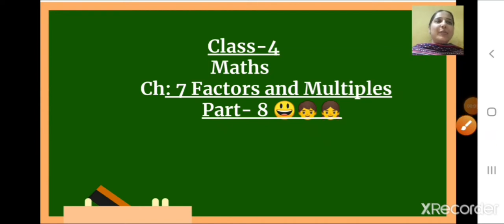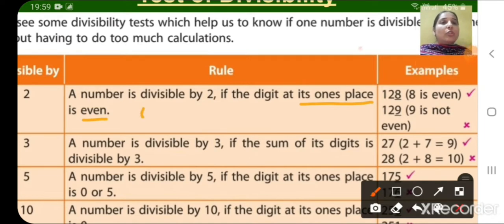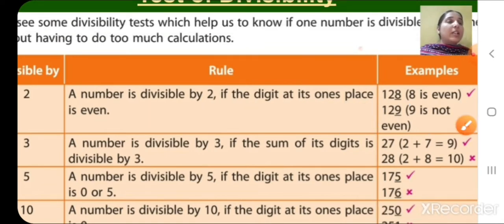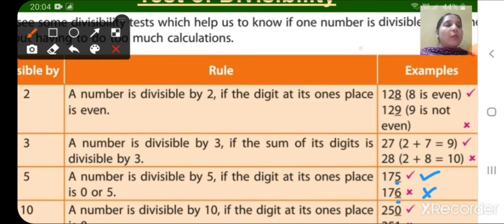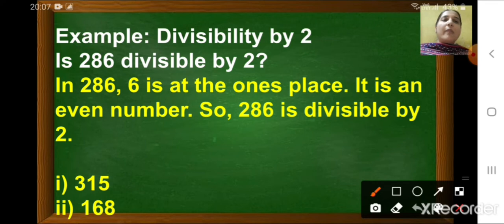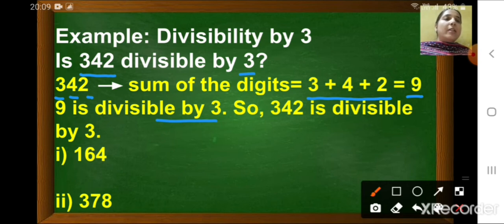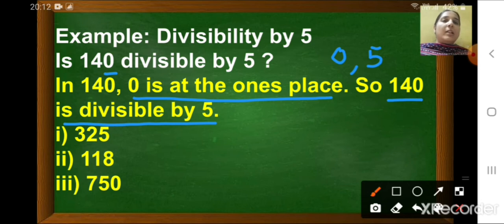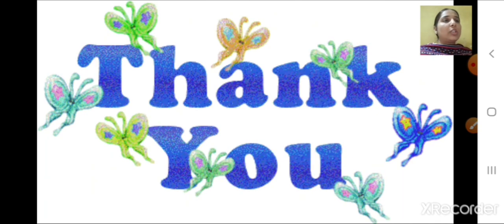Class_4_maths_chapter_no_7_Factors_and_multiples_part_8_